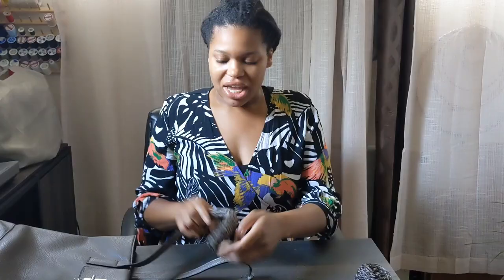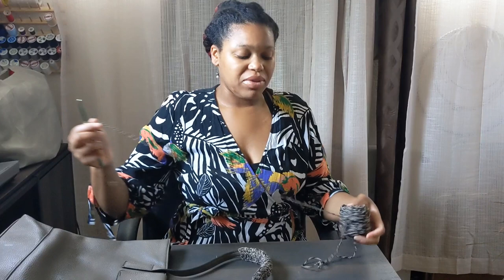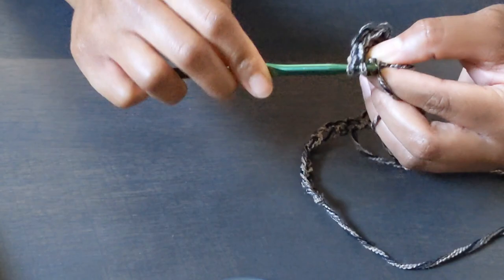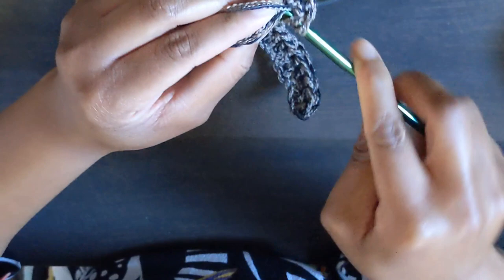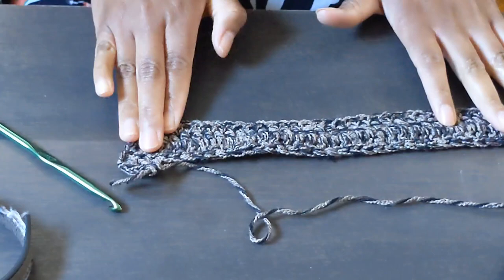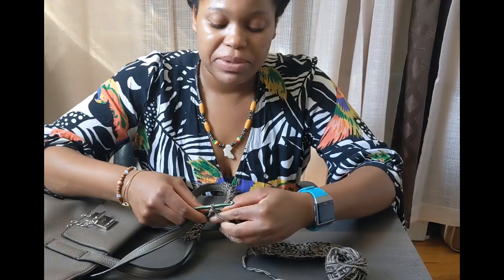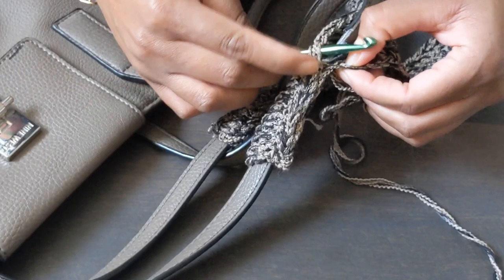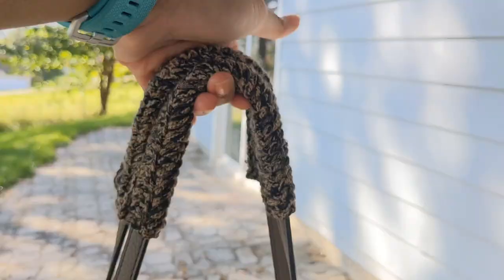✨🎨 DIY Crochet Bag/Purse Strap Cover in 10 EASY Steps! | Beginner Friendly | Fast! | Whimsy Designs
✨ This was such a beginner-friendly and functional project. I am super pleased with the finished results

Musician: home for Christmas

Musician: Philip E Morris

Musician: Rook1e